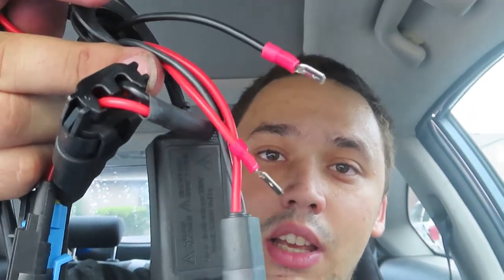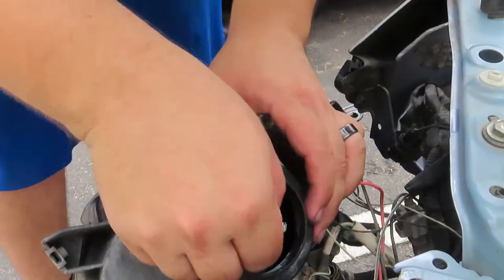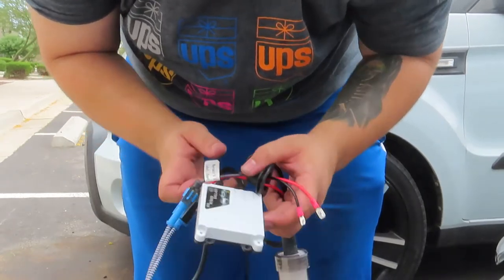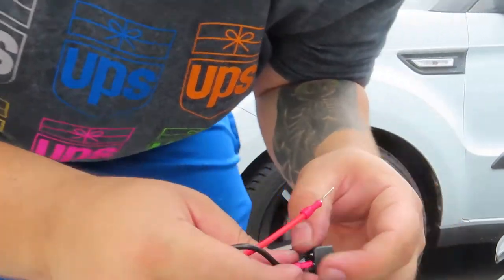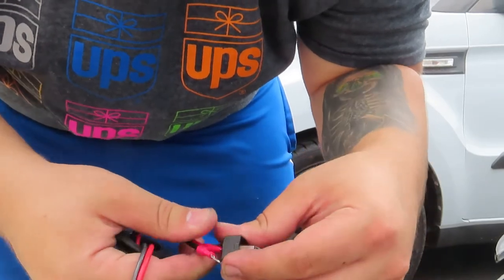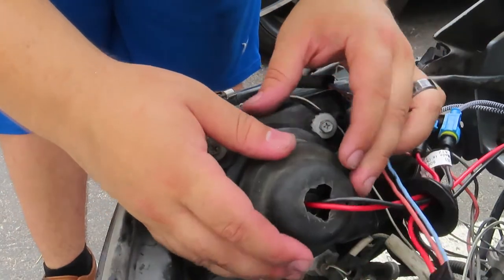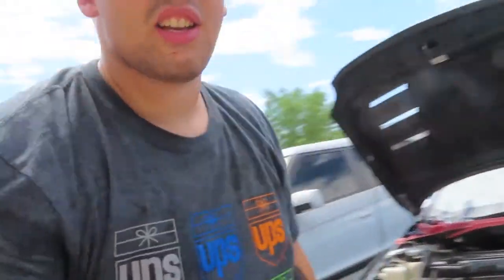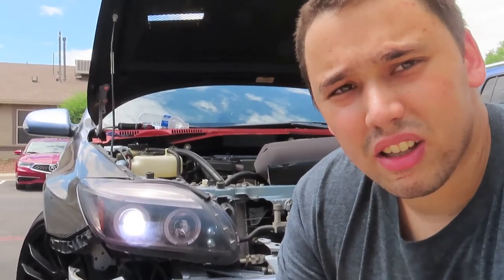How To Install HID Kit On Your Spec-D Headlights! | Scion Tc Mods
I go in depth showing you how to install HID/Xenon kit on your Spec-D Headlights. Whether you have a scion or not this process can be applied to any spec-d headlights out there that you are interested into converting to HID/Xenon headlight kits.

HID KIT: Aliens 55w HID Xenon Headlight Kit